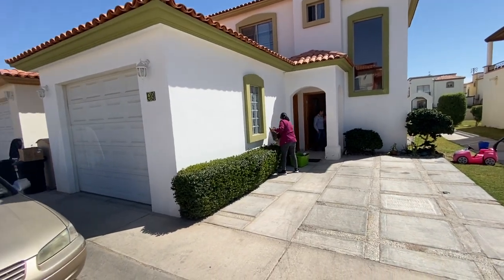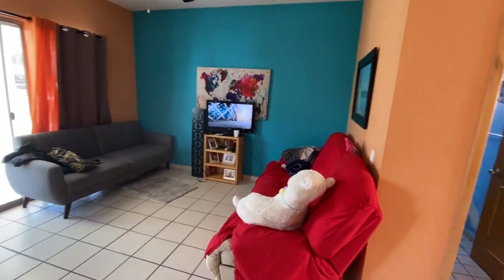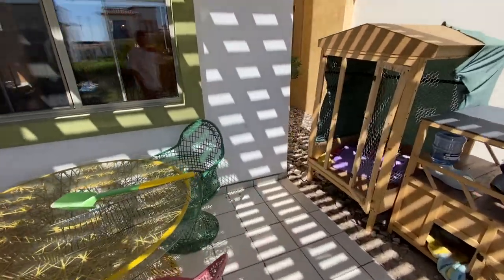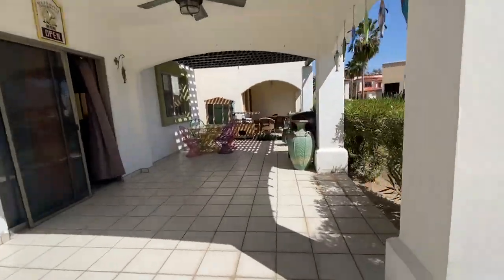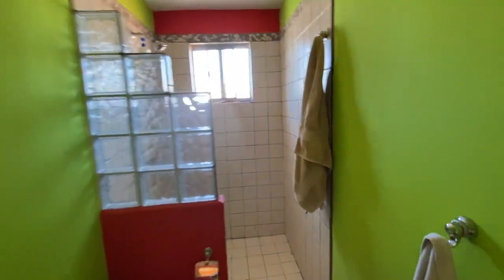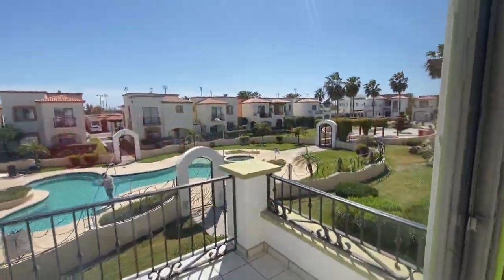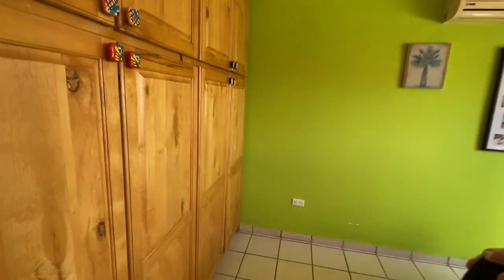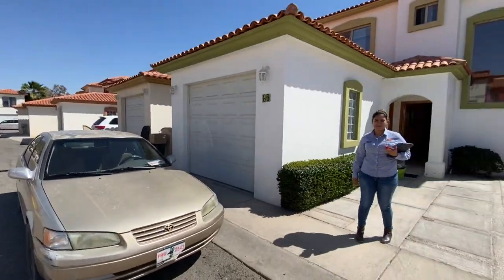Las Margaritas #63 Rocky Point Town Home for Sale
Websites